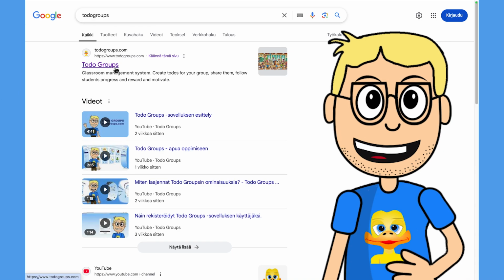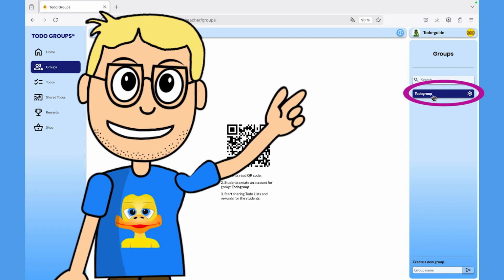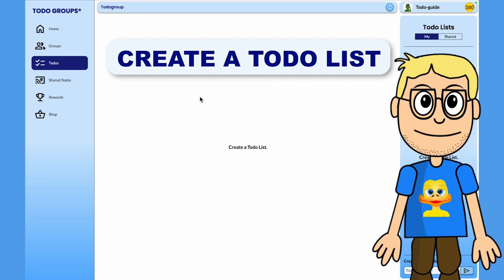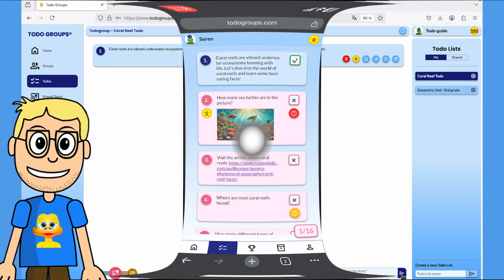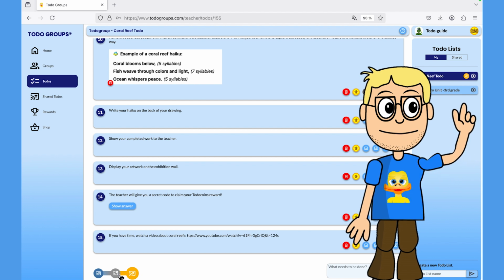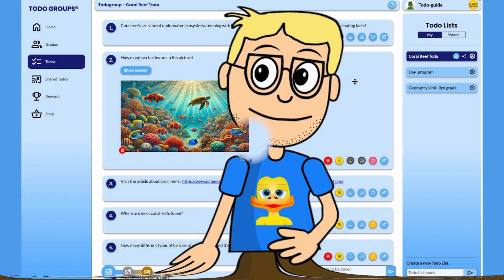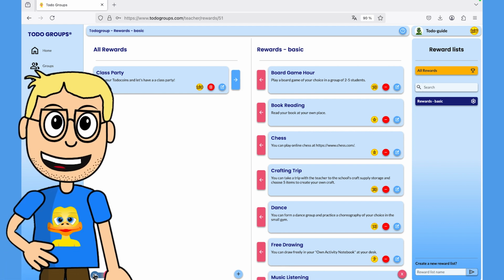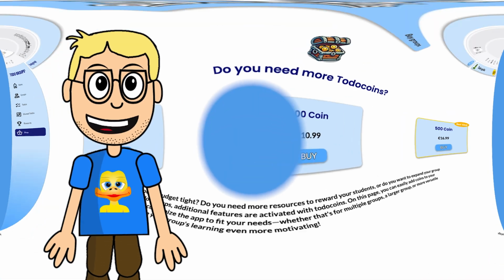Guide to Using Todo Groups - Tutorial's full version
Todo Groups makes learning organized, rewarding, and fun! 🎉 Students can easily track their tasks and progress at their own pace, while teachers or group leaders can monitor and motivate them. This step-by-step guide will show you how to set up Todo Groups, create and assign task lists, manage rewards, and engage students effectively. Let’s dive in! 🚀

**⏳ Timestamps:**

📌 0:02 Introduction to Todo Groups
📌 0:26 **Step 1: Signing Up** ✍️
📌 0:56 **Step 2: Creating Your Group** 👥
📌 2:40 **Step 3: Creating and Assigning Todo Lists** 📋
📌 5:25 **Step 4: Shared Todos View** 🔍
📌 6:40 **Step 5: Motivating with Rewards** 🎁
📌 8:14 **Step 6: The Todo Groups Store** 🛒

## **📖 Step-by-Step Guide:**

### **✍️ Step 1: Sign Up** (0:26)
🔹 **Go to** [todogroups.com] and click **"Teachers" → "Sign Up."**
🔹 **Enter** your display name (the name your group members will recognize).
🔹 **Set up** a **secure password** and confirm it. 🔑
🔹 **Check your email** 📩 for a confirmation link—click it, and you’re in! 🎉
### **👥 Step 2: Create Your Group** (0:56)
🔹 **Navigate** to the **"Groups"** tab.
🔹 **Click** "Create a new group" ➕
🔹 **Enter a group name** – keep it simple & easy to remember!
🔹 **Click the arrow button** to create your group. 🎯
🔹 **Invite members**: Share the QR code 📱 or group name.
🔹 **Manage** members, subgroups (Blue/Yellow teams), and passwords. 🔧
### **📋 Step 3: Creating & Assigning Todo Lists** (2:40)
🔹 **Go to the "Todos" tab** 📂
🔹 **Create a new Todo List** ➕ and name it.
🔹 **Add tasks** with:
   ✅ **Text** ✏️
   ✅ **Images** 📷
   ✅ **Videos** 🎥
   ✅ **Links** 🔗
🔹 **Choose answer types**:
   🔴 **Exact Answer** (correct response required)
   🟡 **Open-ended Answer** (teacher approval needed)
🔹 **Publish & Assign** different lists to Blue/Yellow teams.
### **🔍 Step 4: Shared Todos View** (5:25)
🔹 **Monitor student progress** in real-time 📊
🔹 **Expand** to view individual student details 👀
🔹 **Reset tasks** if not completed properly 🔄
🔹 **Enable collaborative tracking** on a **smartboard or shared device** 🖥️
### **🎁 Step 5: Motivate with Rewards** (6:40)
🔹 **Students earn Todocoins** by completing tasks 💰
🔹 **Create a Reward List** 🎯 with fun incentives:
   🎲 **Board game time**
   🎵 **Music practice session**
   🎨 **Free drawing time**
   🎊 **Class event (e.g., class party)**
🔹 **Students redeem Todocoins** for rewards in the **Reward Shop** 🏆
🔹 **Manually add/deduct** Todocoins for extra motivation or discipline 📈📉
### **🛒 Step 6: The Todo Groups Store** (8:14)
🔹 **Purchase extra Todocoins** if the initial **300 free Todocoins** aren’t enough 🪙
🔹 **Buy additional features** to enhance your group’s experience 📦
🔹 **Support the development** of Todo Groups & keep improving the platform! ❤️

### **Links to Todo Groups Manuals and Presentation Videos**
📌 **Short Presentation:** - (1:36)
📌 **Student’s Guide:** - (4:44)

**Todo Groups's Manual - full version
📌 **Teacher’s Manual:** - (8:50)

**Step-by-Step Manuals:**
✅ **Step 1 - How to Create an Account on Todo Groups** - (0:36)
✅ **Step 2 - Create Your Group in Todo Groups** - (1:40)
✅ **Step 3 - Creating and Assigning Todo Lists in Todo Groups** - (2:20)
✅ **Step 4 - Shared Todos View in Todo Groups** - (0:57)
✅ **Step 5 - Motivate with Rewards in Todo Groups** - (1:33)
✅ **Step 6 - The Todo Groups Store – Purchasing Extra Features & Todocoins** - (0:35)